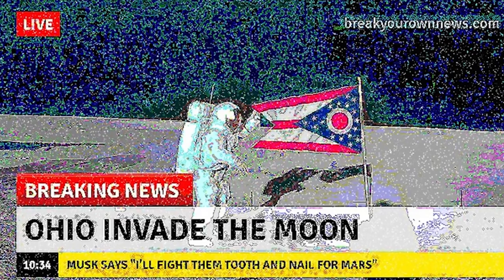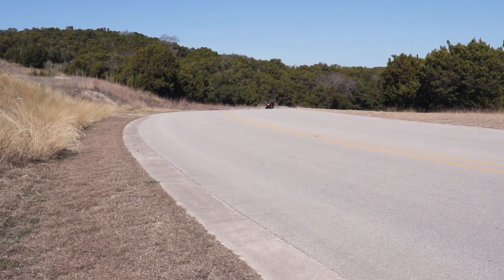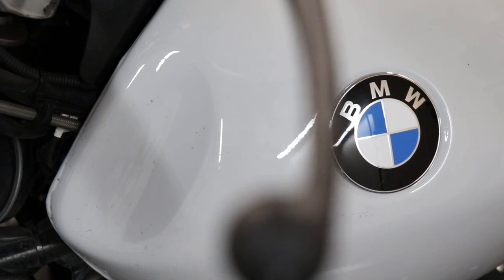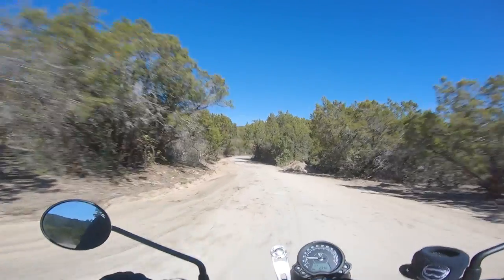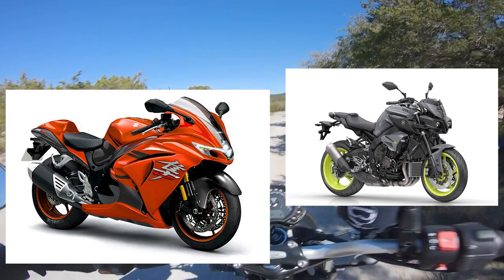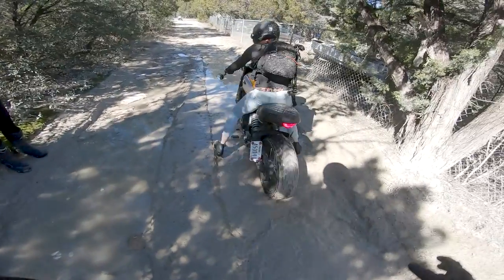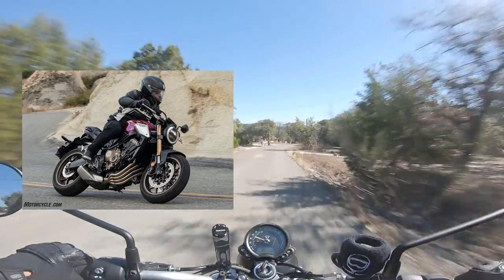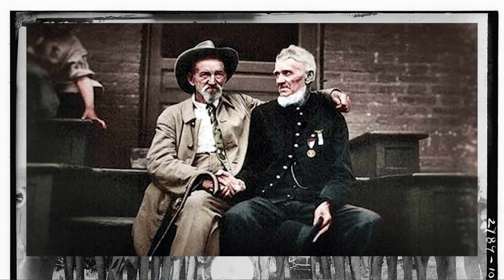The Modern Classic Motorcycle Tier List!